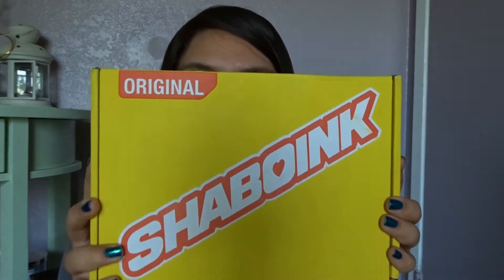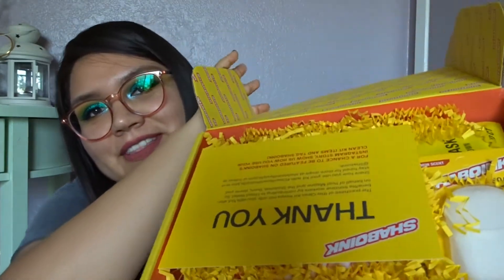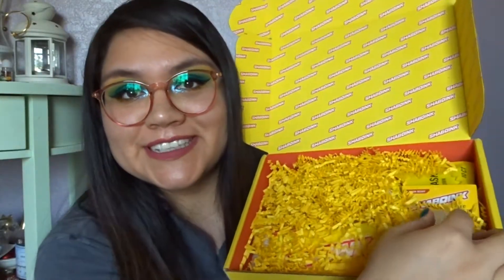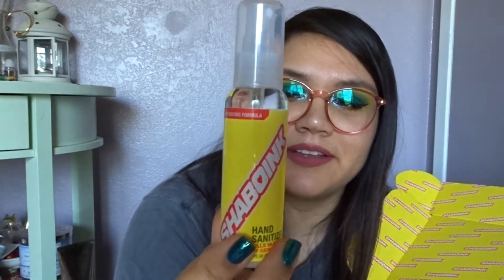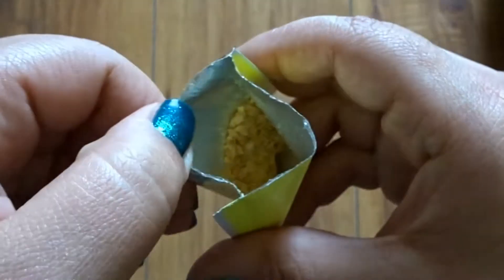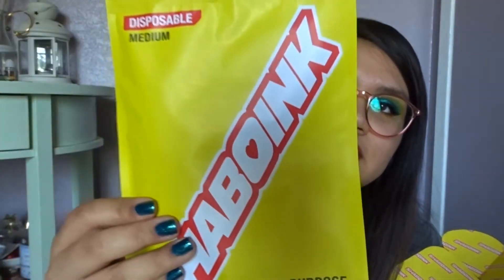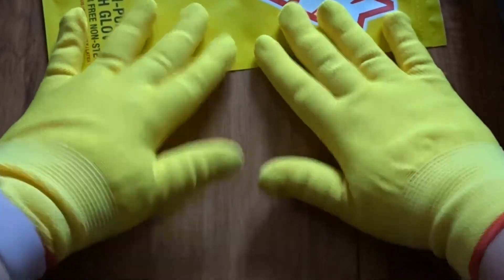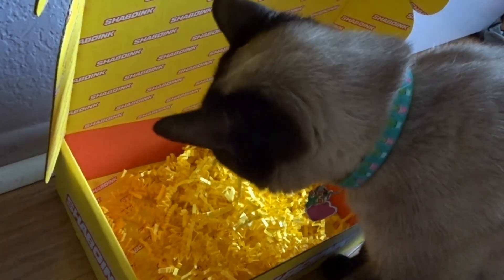SHABOINK Clean Kit - Unboxing!! (A Post Malone Project)